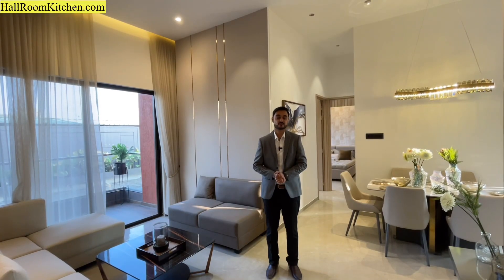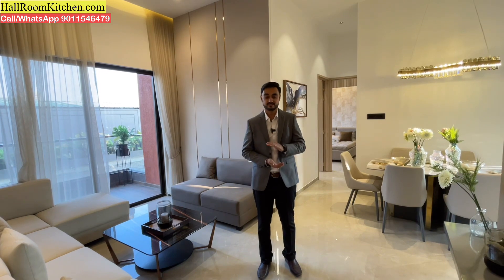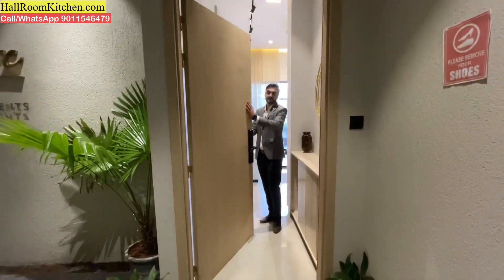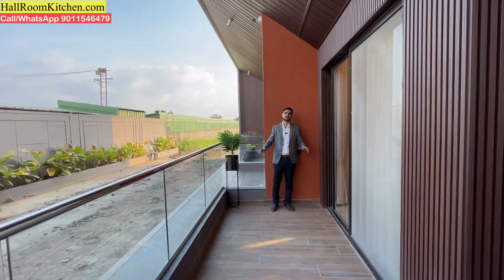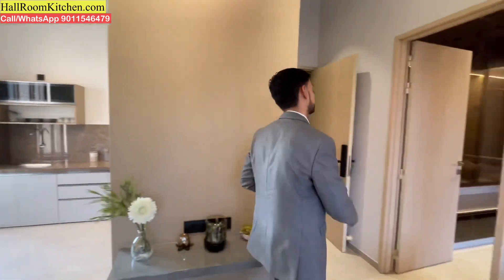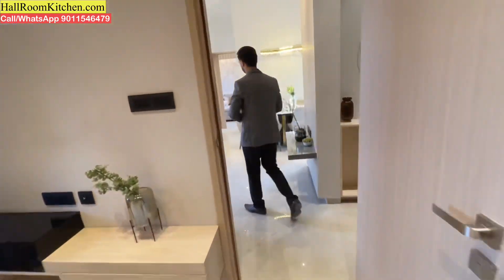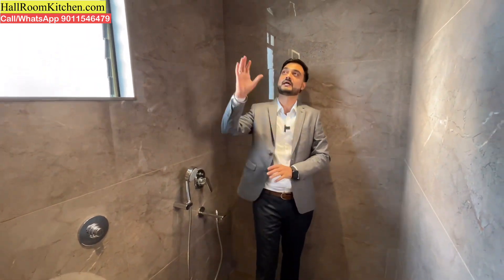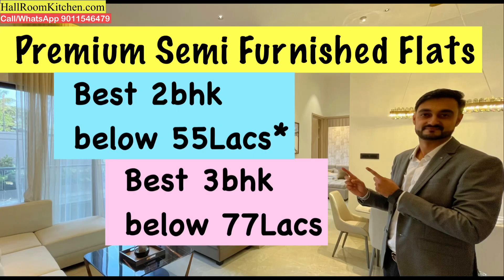Ultra Premium Flats within Budget, Don’t Miss on these 2bhk-3bhk Spacious Flats from Pune West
Under Construction Project with Spacious 2bhk & 3bhk Flats in Pune West Location. Must visit project for those who are looking for Good Carpet 2bhk & 3bhk with ultra luxurious internal fittings and also you can get semi furnished flats if booked within festive season.

2bhk of carpet 735sqft to 800sqft Carpet, priced between 51 to 57Lacs all inclusive.
3bhk of carpet 1020sqft to 1055sqft Carpet, priced between 73Lacs to 81Lacs all inclusive.

Special discount for Limited Period from HallRoomKitchen :)